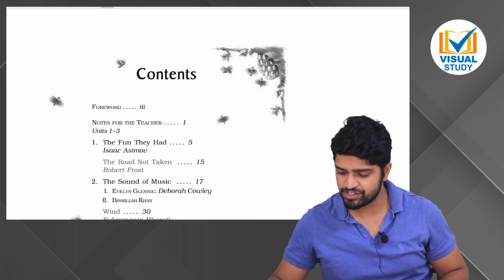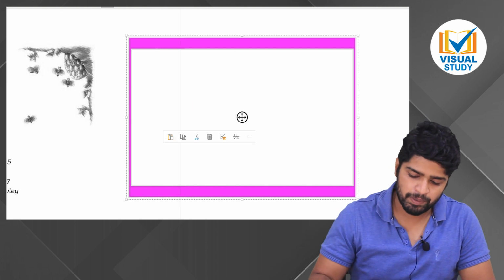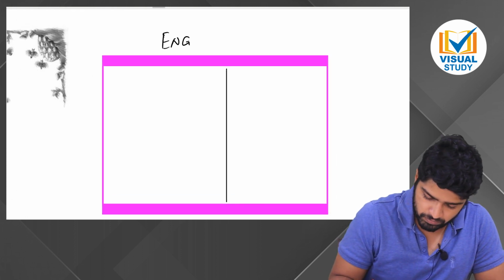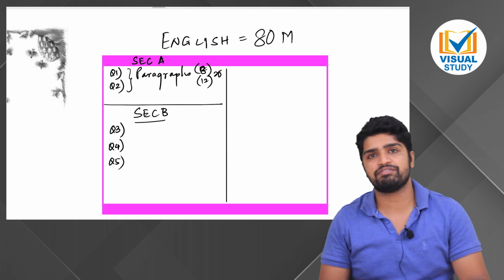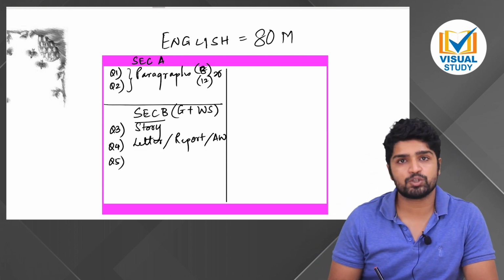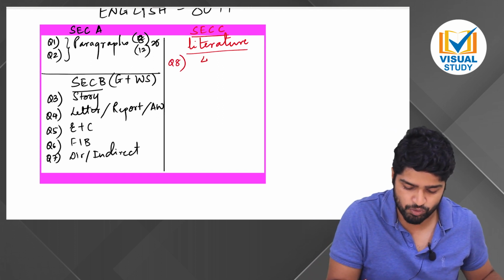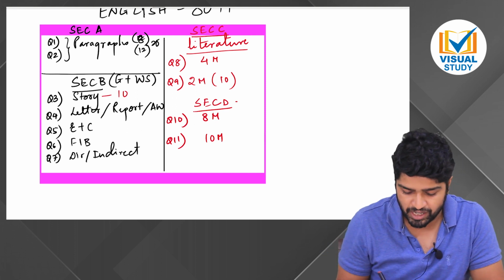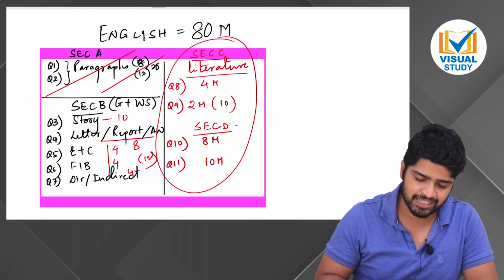CBSE 9th English Beehive Chapter-1 The Fun They Had (Introduction)